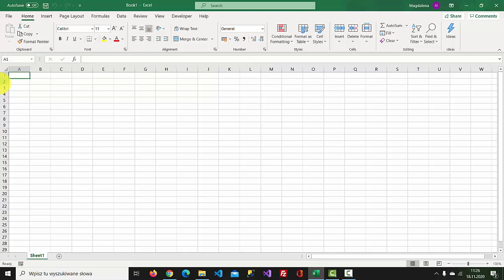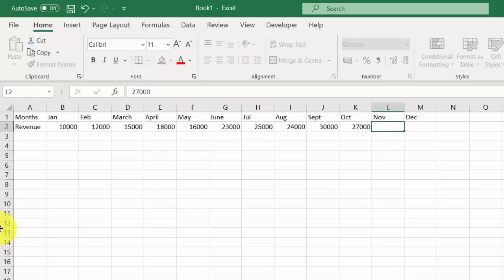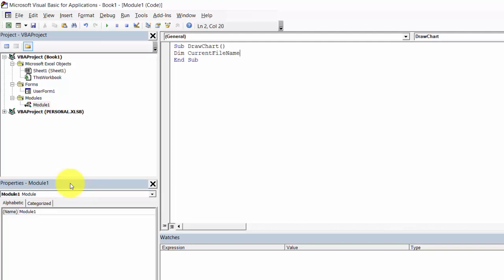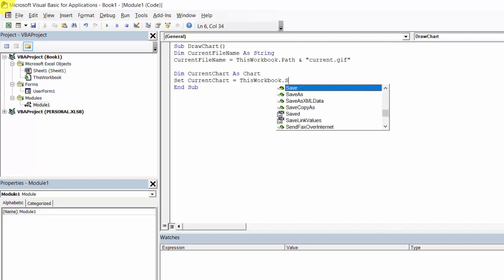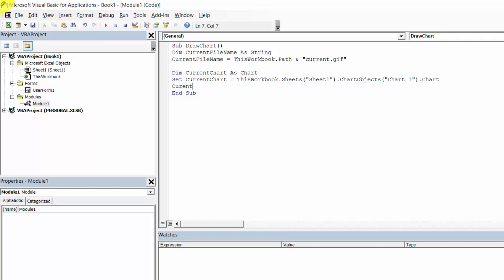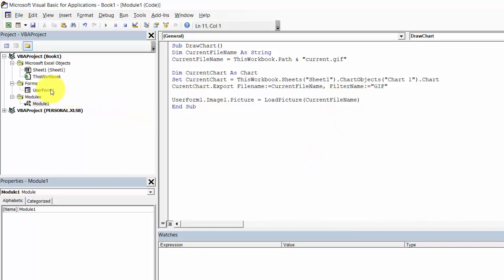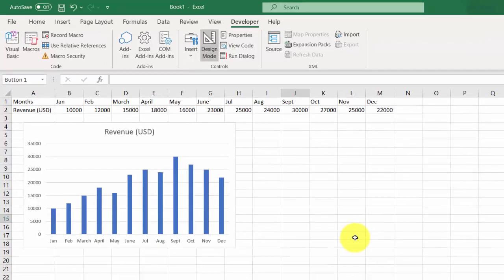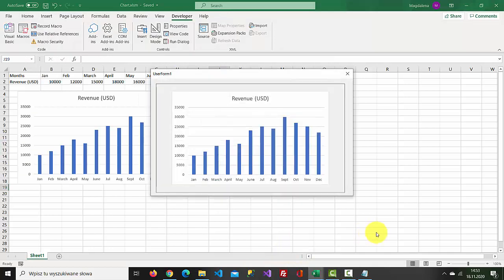Excel VBA UserForm How to Display a Chart in a UserForm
Excel VBA UserForm Learn How to Show Chart In UserForm